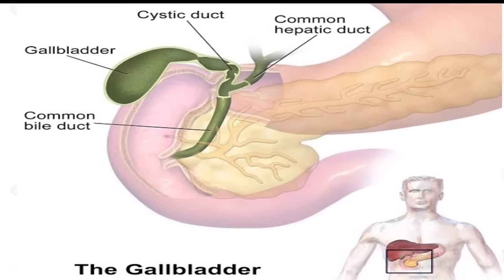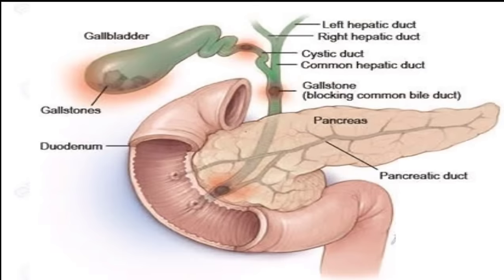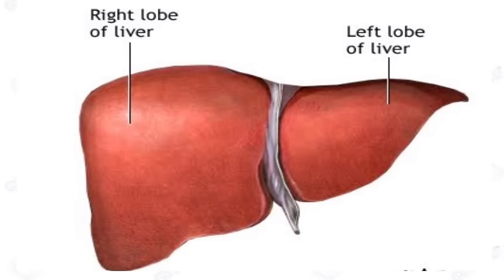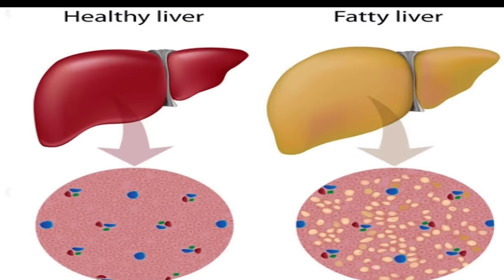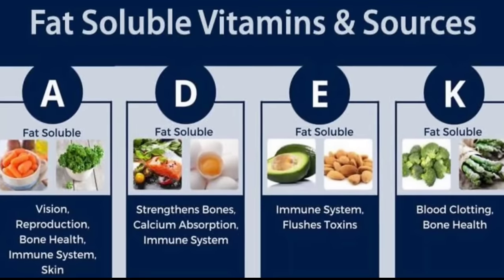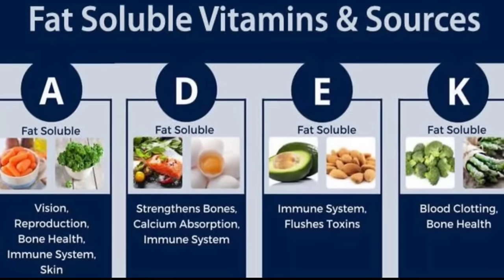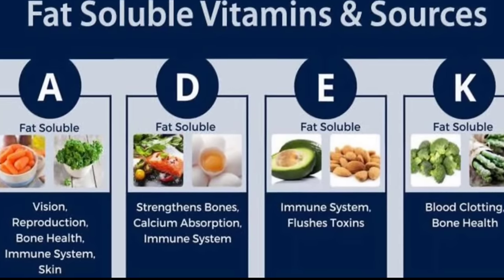Get Rid Of Keratosis Pilaris ( Chicken Skin) | Dr. Vivek Joshi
Real cinnamon vs Fake cinnamon